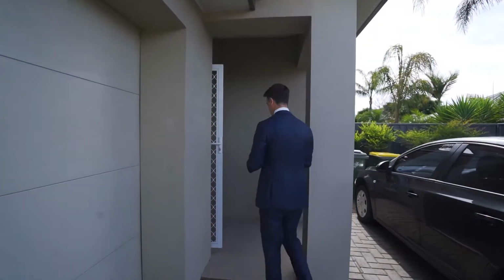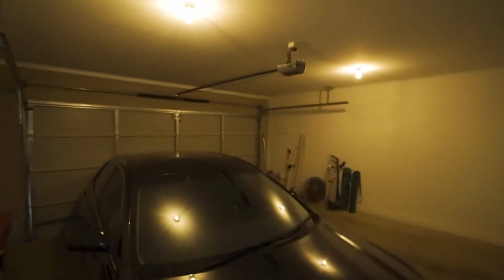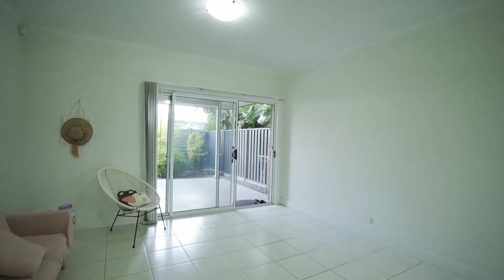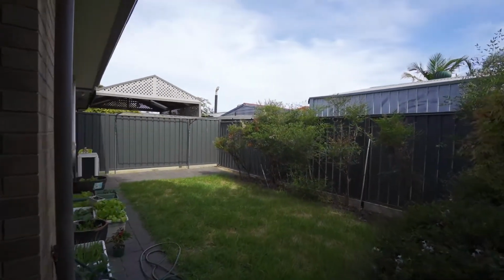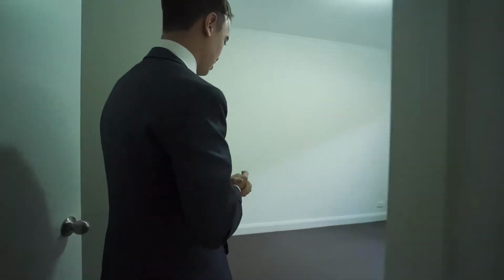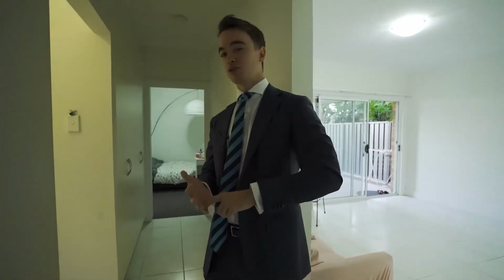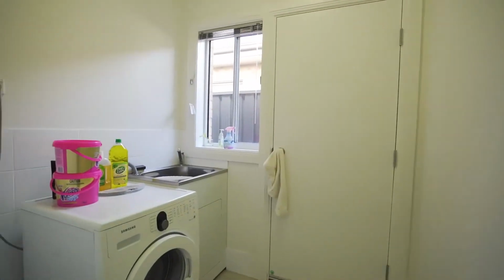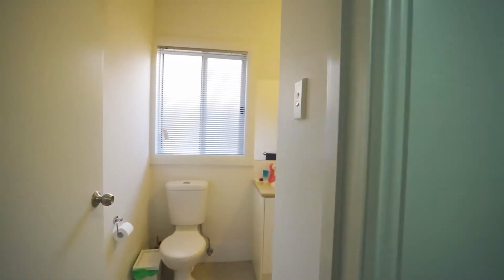3/1 Lincoln Street, West Croydon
Designed to meet all of your accommodation needs for an easy lifestyle, with little maintenance.

As you enter the property you are welcomed by an additional living space with an adjacent separate study,  continue on and you are greeted with a modern open plan kitchen, living and dining space. The kitchen provides ample storage space and is fitted with stainless steel appliances, including a dishwasher and gas cooktop.

Direct access to your own private sanctuary and undercover entertaining area is provided directly from the open plan living space, making this an ideal property to entertain all year round.

As you continue from the open plan living area you are presented with three good sized bedrooms, all with built in robes, centrally located main bathroom with separate toilet and laundry.  The main bedroom is of a generous size with built in robe and ensuite fitted with double vanity.

Other Features:

- Direct access into the home from your double garage.
- Ducted reverse cycle air conditioning
- Tiled throughout
- Located close to public transport, schools and local businesses.

This is your opportunity to buy into this most convenient location, either for your own personal enjoyment or as an investment, currently tenanted at $430.00 per week.